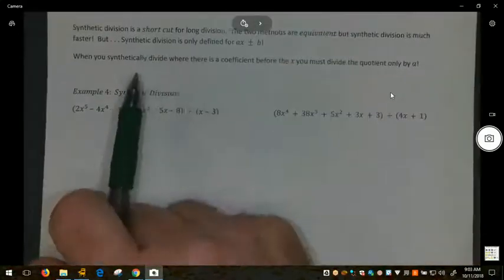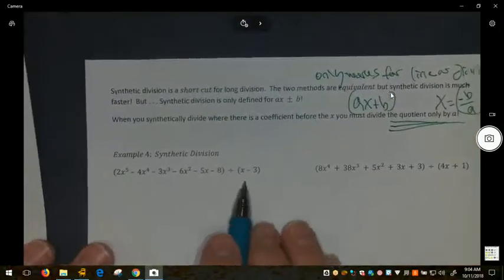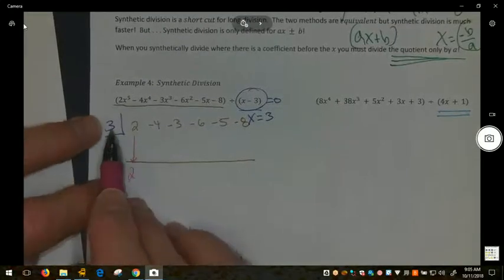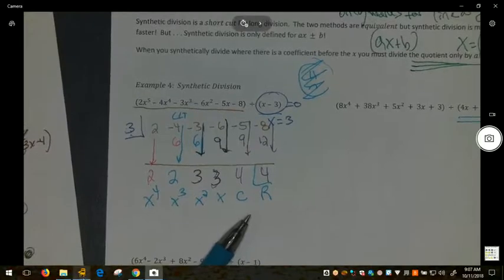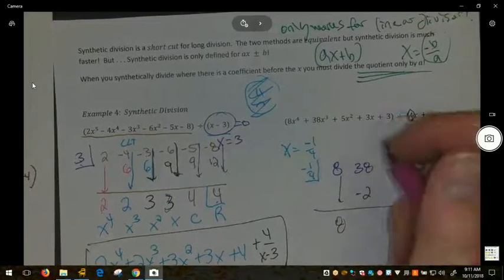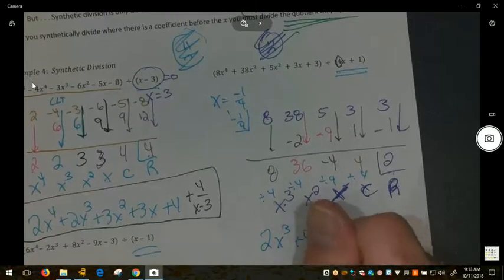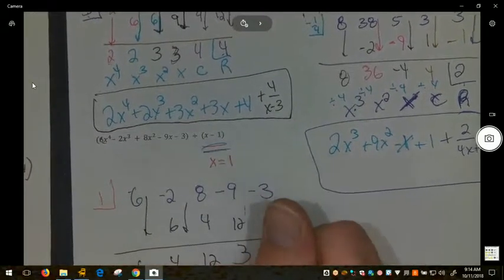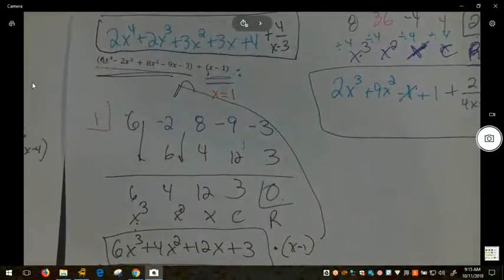PC 2 3 day1 clip2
PreCalc 2.2 day 1 clip2- review of synthetic division